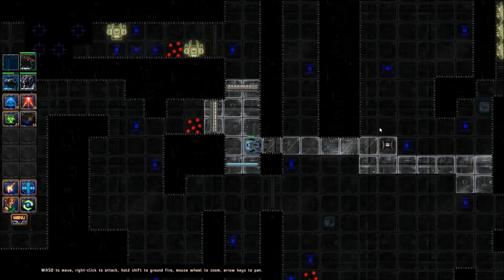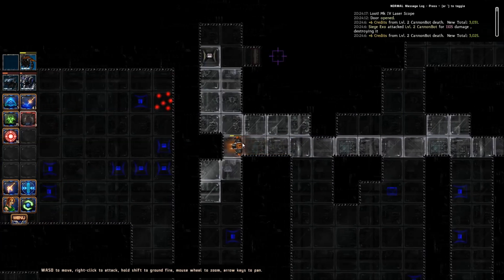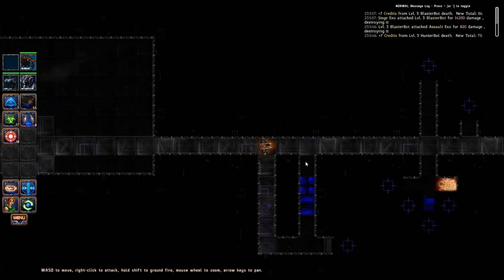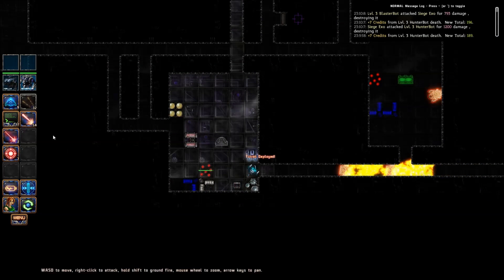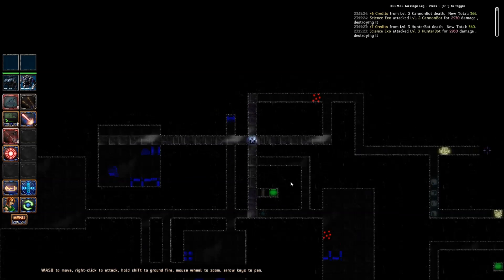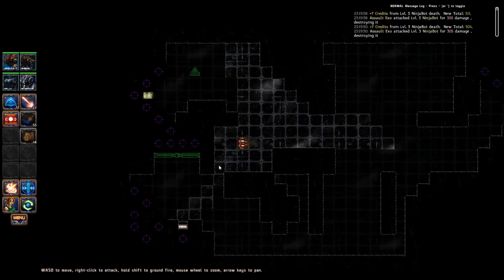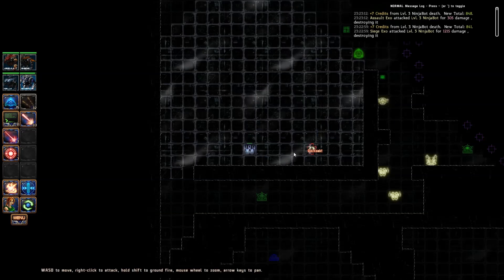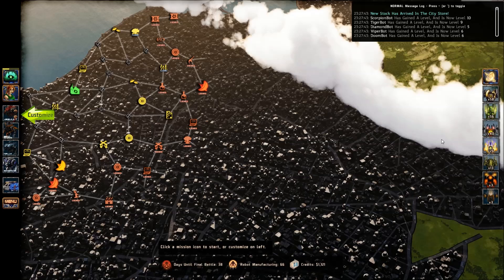Let's Play Bionic Dues - Ep. 4 - Two Slices Of Success With A Fail Filler!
I feel I am getting better.  I finish off the rest of the mission I left during the last episode.  Then I jump into my next mission after gearing up my EXOs off camera.  Sadly I forgot a very important part of the next mission and despite a valiant effort, I come up short.  Then I unlock the EPIC SIEGE EXO!!!  Like a Bawss!  I get a few good laughs out of the clever writing and my wife hits me.  All this and more packed into Episode 4!

As always I want to thank the developers for their awesome game.  Arcen Games did an outstanding job at forcing tons of amazing writing, loot, customization, and leaving so many choices up to the player in their fantastic game.  If you like what you see and want to pick it up, check out their steam store page and their website.